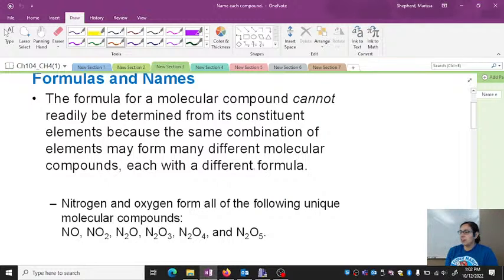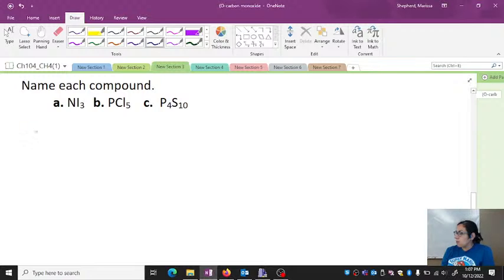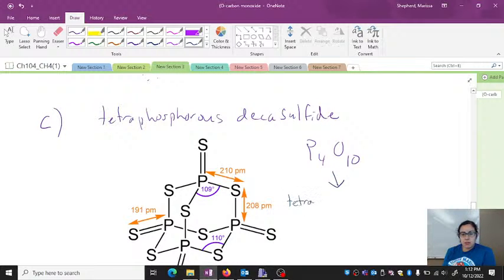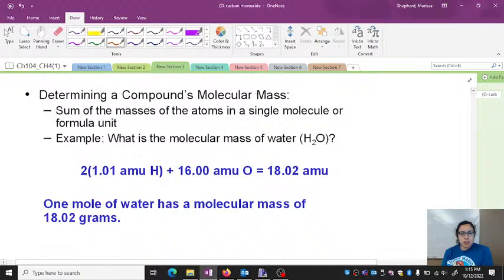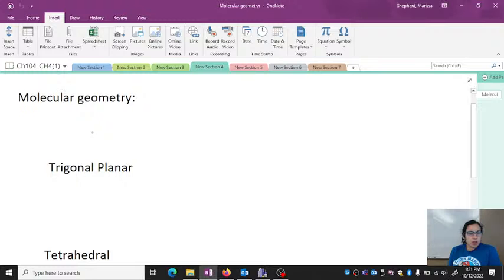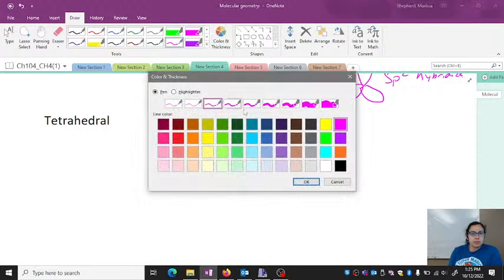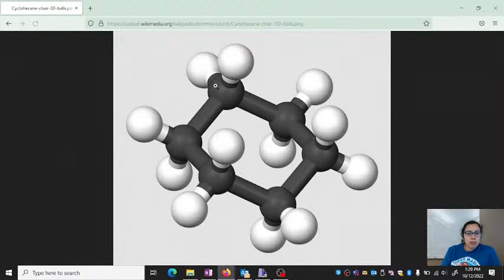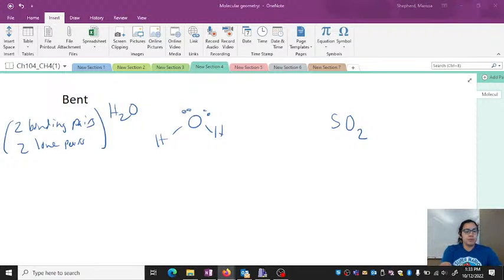CHEM 104 Lecture 8